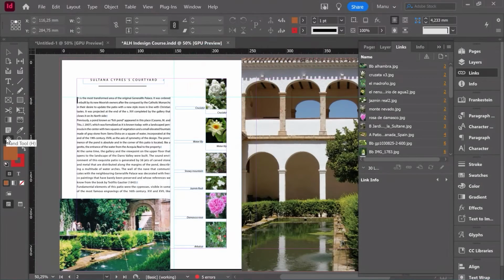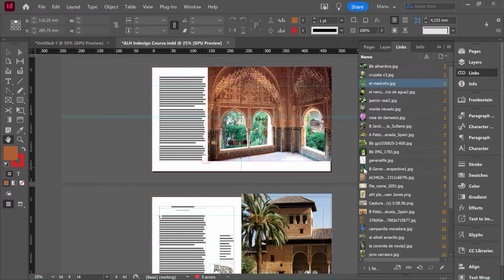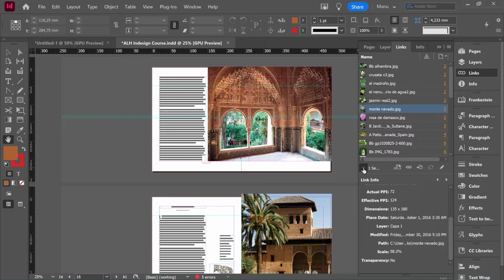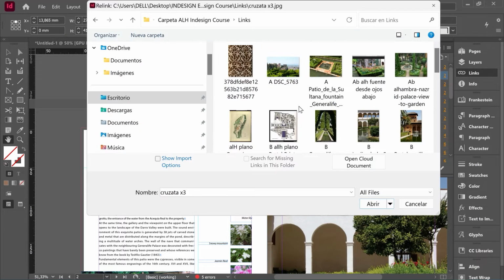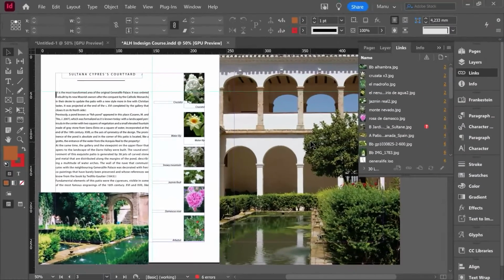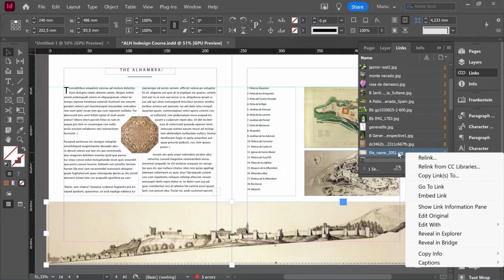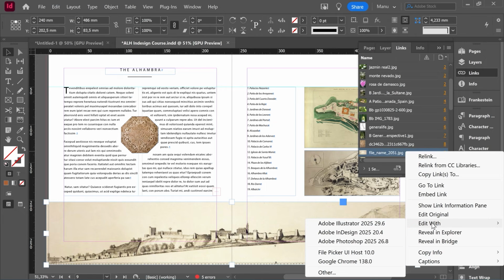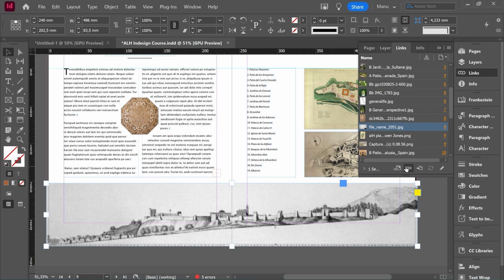Learn how to use the LINKS PANEL in Indesign | Indesign course